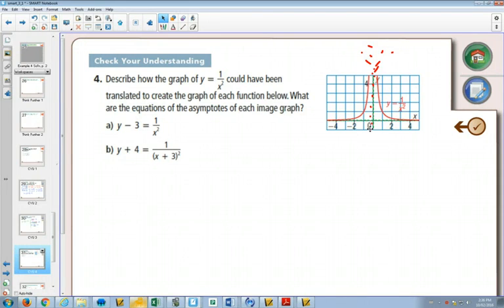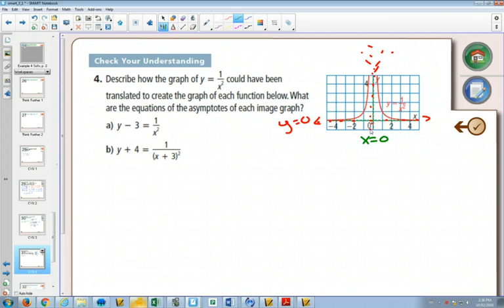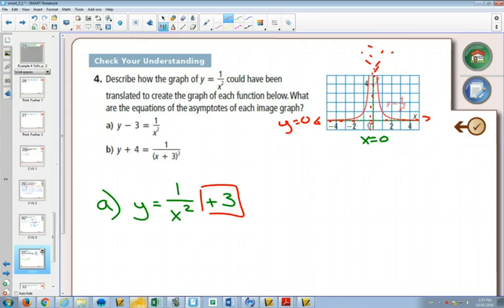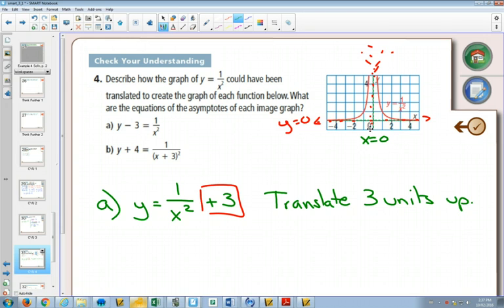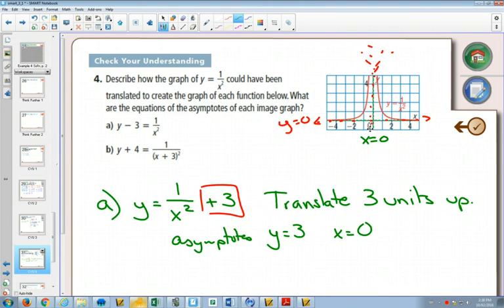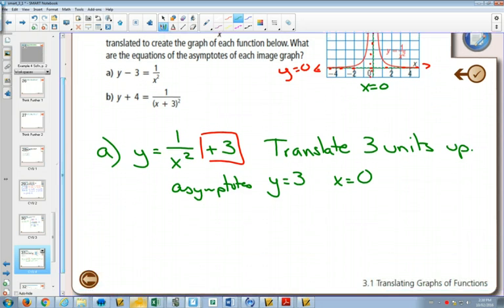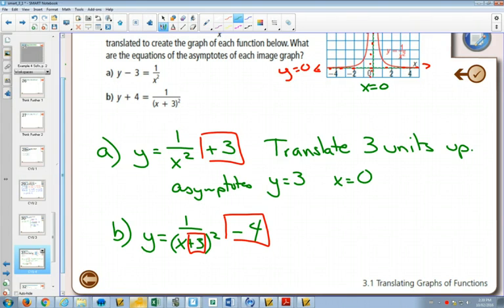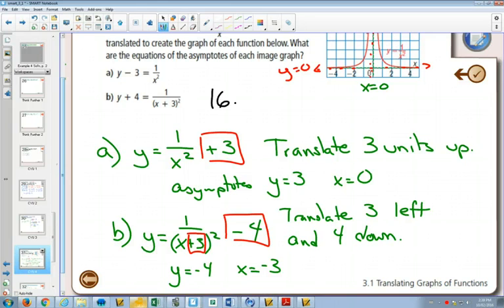40IB 3 1 Example 4